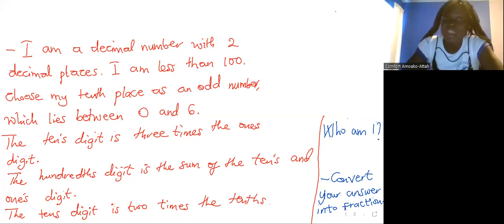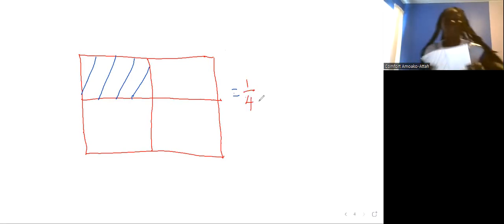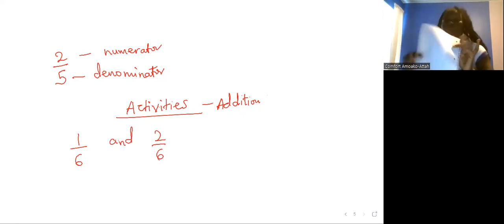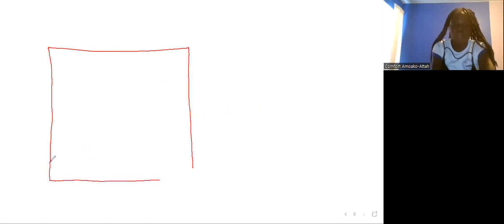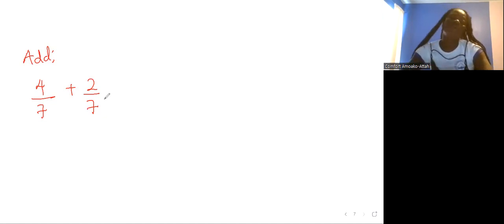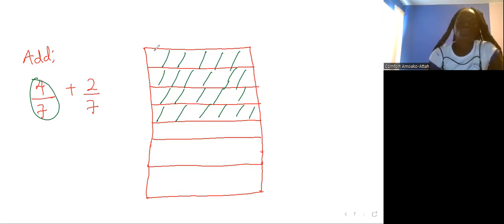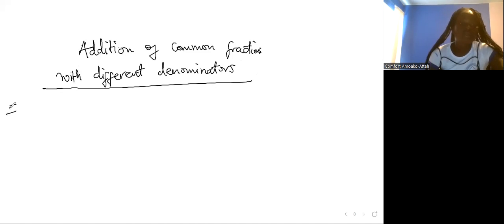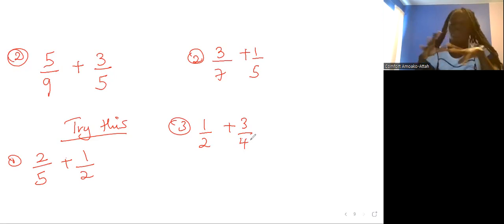GRADE 6- MATH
THIS IS A TUTORIAL ON ADDITION OF COMMON FRACTIONS